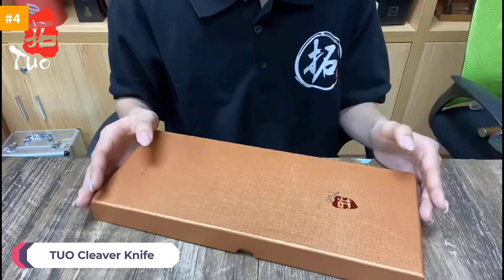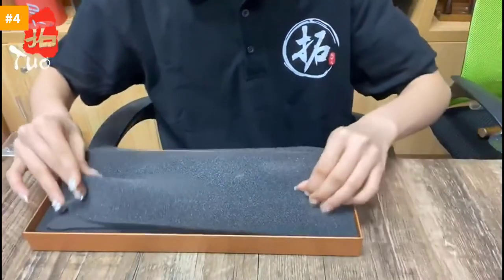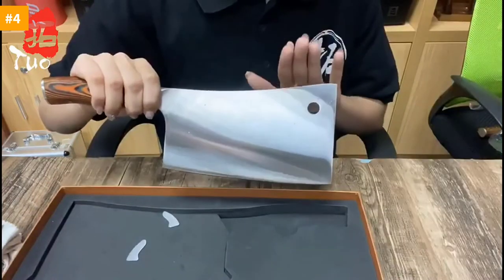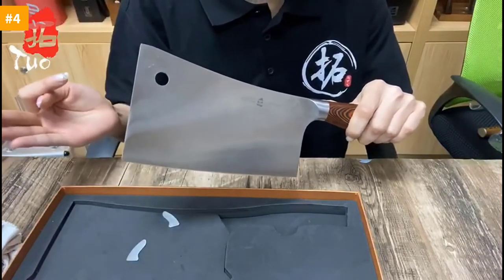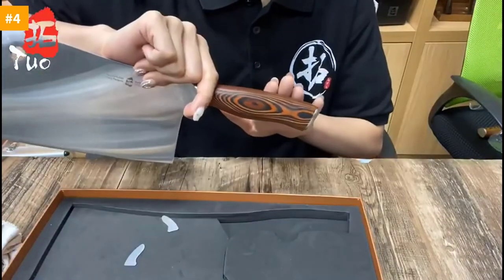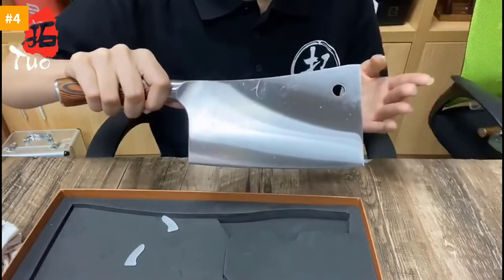Best Meat Cleavers 2023 | Top 5 Meat Cleaver for Cutting Bone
▶️ Links to the Best Meat Cleavers we listed in this video:

✅ 5. Zelite Infinity Cleaver Knife

✅ 4. TUO Cleaver Knife

✅ 3. Aroma House Meat Cleaver

✅ 2. DALSTRONG Obliterator

✅ 1. DRAGON RIOT Meat Cleaver